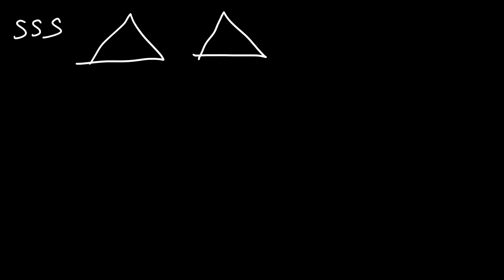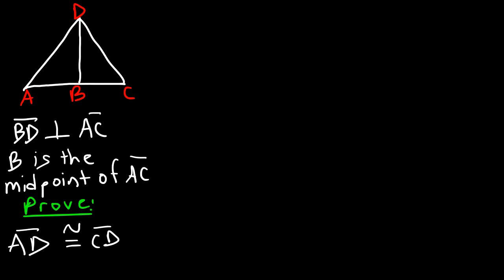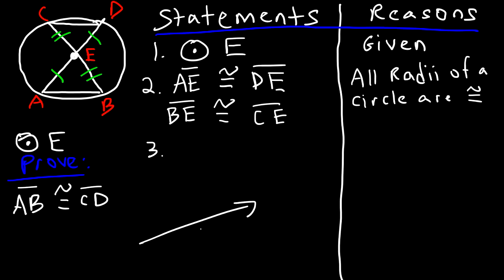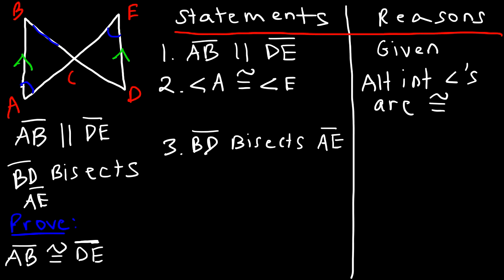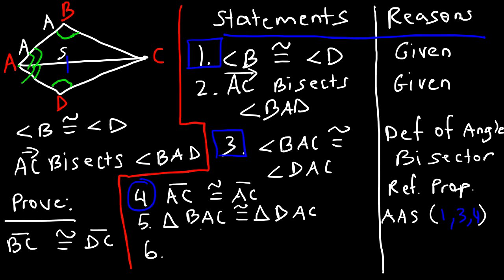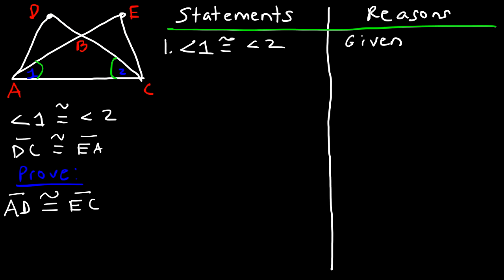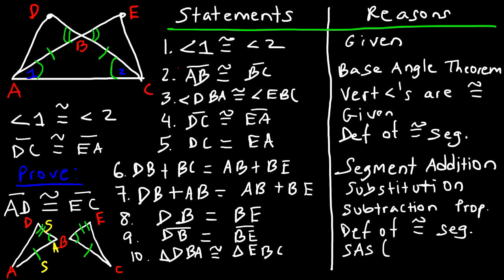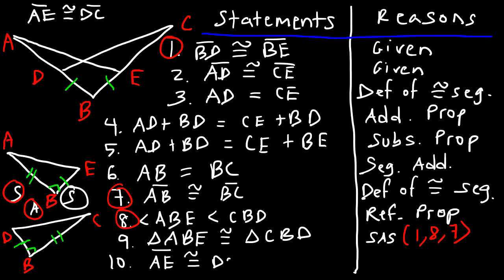CPCTC Geometry Proofs Made Easy, Triangle Congruence - SSS, SAS, ASA, & AAS, Two Colmn Proofs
This video tutorial provides a basic introduction into CPCTC geometry proofs.  CPCTC stands for "corresponding parts of congruent triangles are congruent"  It's the step that comes right after proving the congruence of two triangles.  Some triangle congruence theorems you need to know are the SSS, SAS, ASA, and AAS postulates - examples of which are all covered in this lecture.  This video contains plenty of practice problems on two column proofs.  Topics include midpoints, parallel lines, perpendicular lines, right angles, reflexive property, addition and subtraction property of equality, definition of congruent segments, segment addition, congruent angles, vertical angles, circles & radii, base angle theorem, angle bisectors, segment bisectors, overlapping triangles, and alternate interior angles.